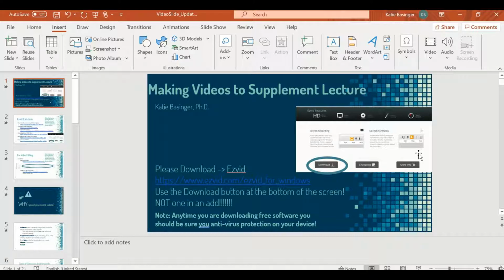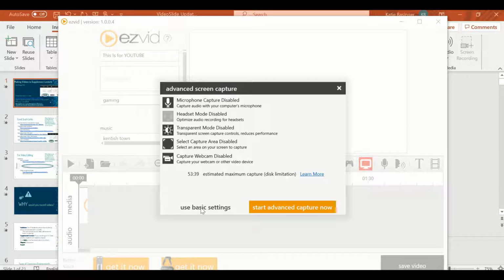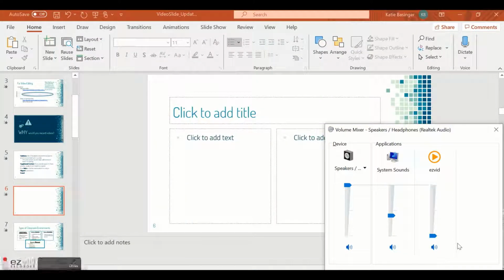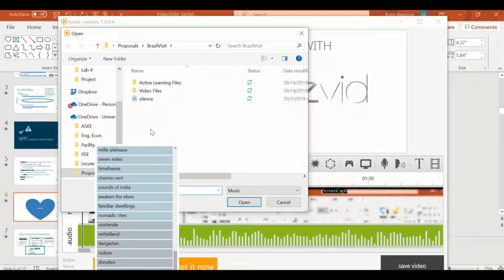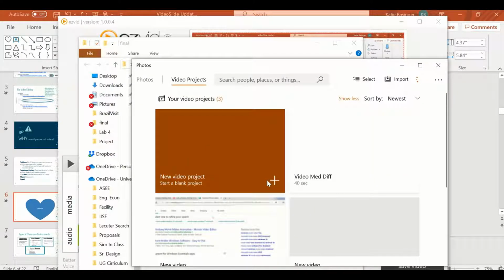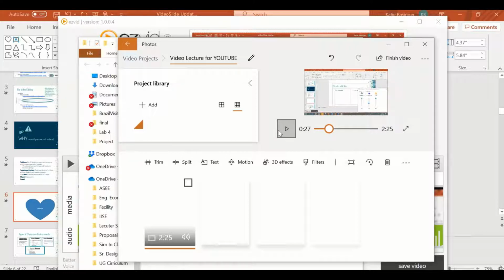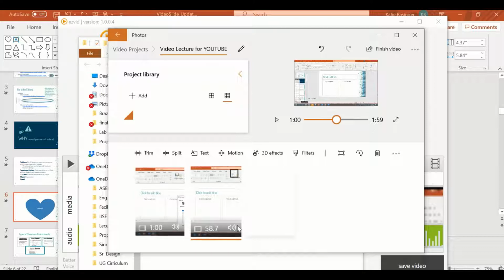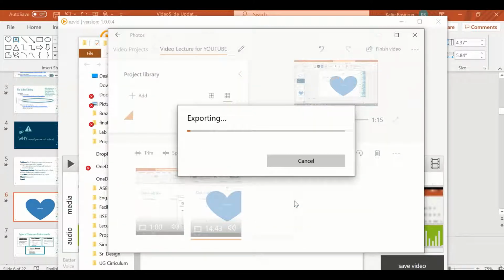Creating Video Lectures Ezvid and VideoEditor edit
This video show the steps for using Ezvid and Video Editor.

Note: My preferred method is using PowerPoint to record, and video editor to edit.

These videos are to show how to record lectures without purchasing new software.

If you are going to be flipping a whole class or teaching online you should consider a software package that records and edits in one. (MediaSite is what I use).